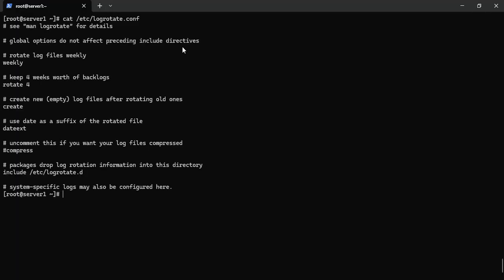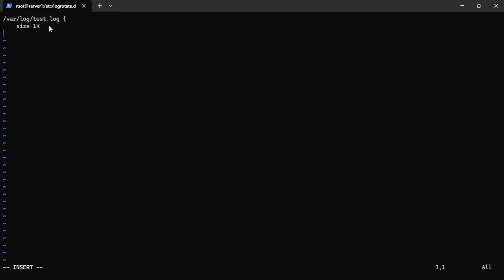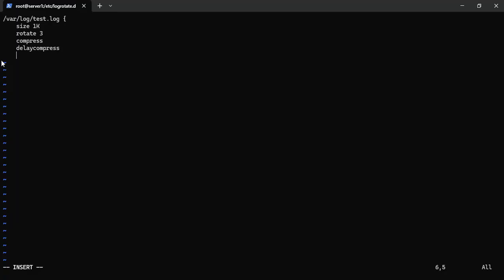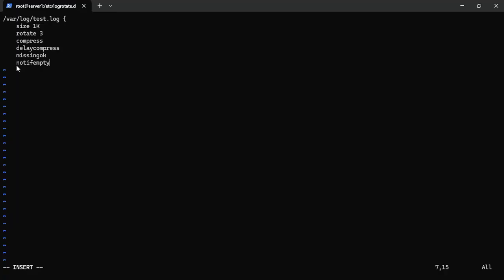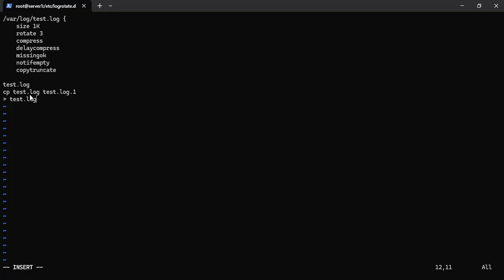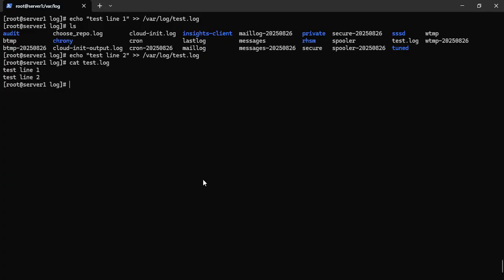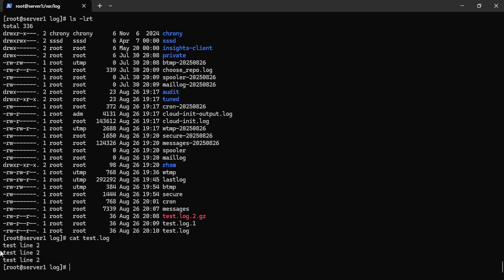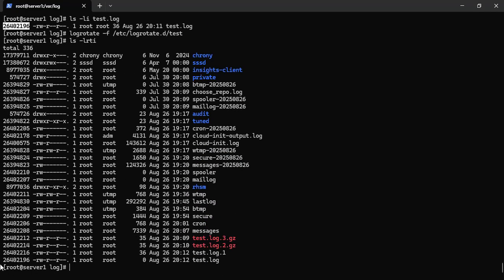Create Custom Log Rotation in Linux (RHEL 10) | Step-by-Step Guide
In this tutorial, you’ll learn how to create and configure custom log rotation in RHEL 10 from scratch.
We’ll go through every step — from writing the configuration file to automating log rotation for specific applications.

💡 What You’ll Learn:

What is Log Rotation and why it’s important
Logrotate configuration basics
Custom log rotation examples
Testing log rotation manually
Setting up automatic rotation

Perfect for DevOps learners, system administrators, and anyone working with Linux servers.